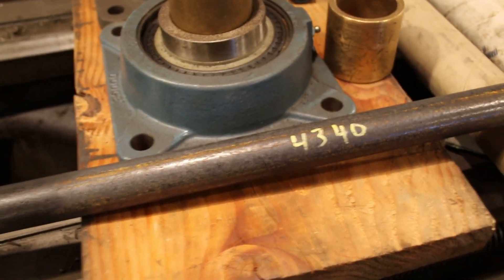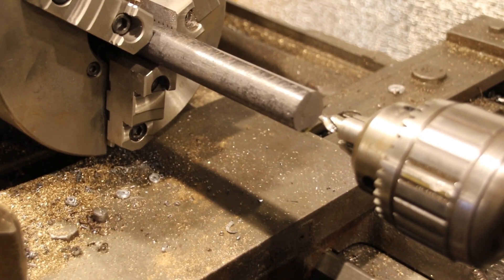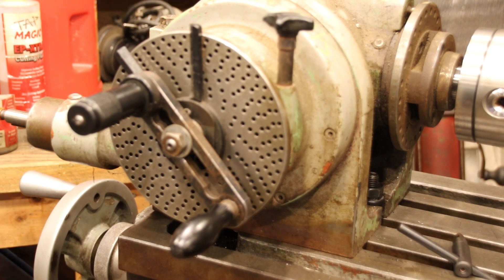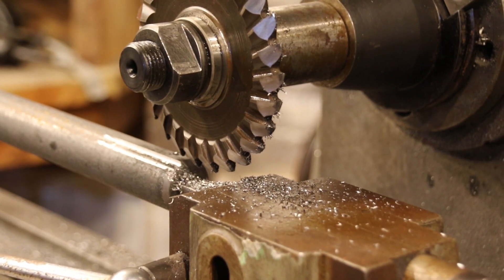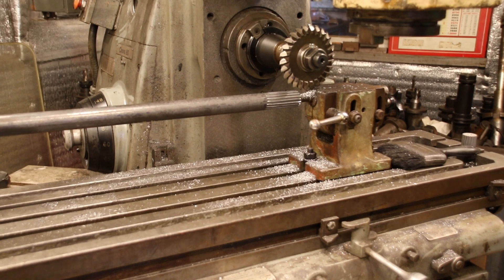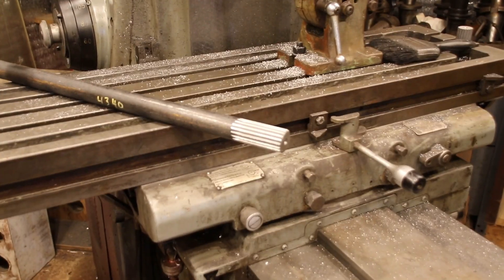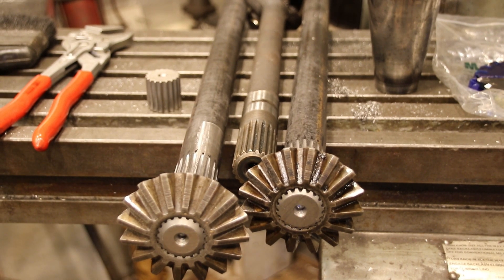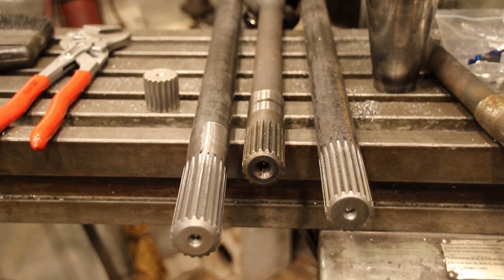Willys CJ3B Welder Jeep, Milling19 Spline Axles For Custom Dana 44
In this video I am set up to cut the 19 splines on some 4340 steel axle shaft stock.   I have a cutter mounted in my Cincinnati Milling Machine and I am using the horizontal spindle to cut the splines.
This custom Dana 44 is going into my CJ3B welder Jeep that I have been working on from time to time for a long time.   I have the rear Dana 70 axle installed and the shortened Dana 44 is installed but I need these axles so I can finish up installing the hubs.
Now that the 19 spline end is finished I can start setting up. to cut the 6 spline side that will fit into the Rzeppa Joint that I am using in this closed knuckle Dana 44 front axle.
The cutters were made on a universal cutter grinder, and as I say in the video that is a machine that I am currently looking for.   A well maintained R8 universal cutter grinder is what I am searching for so if anybody knows of a good one for sale please let me know.